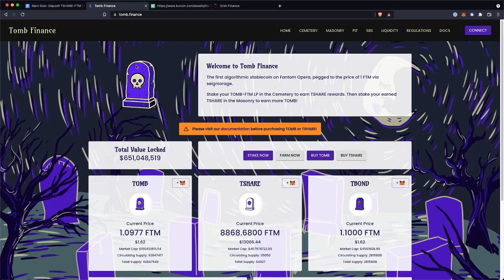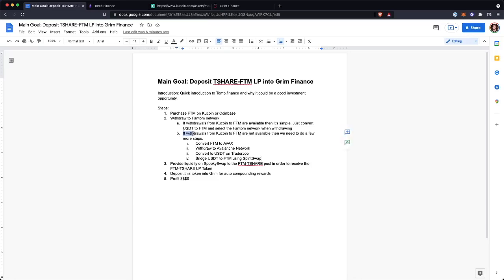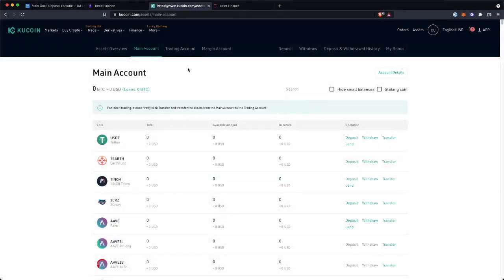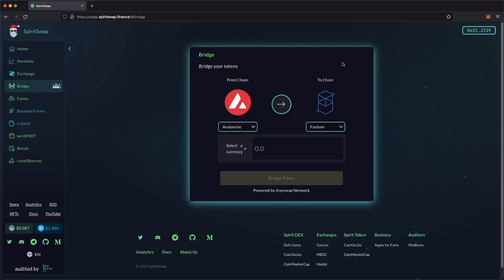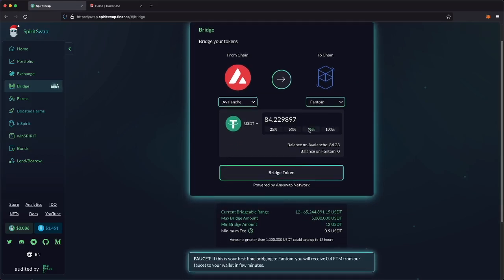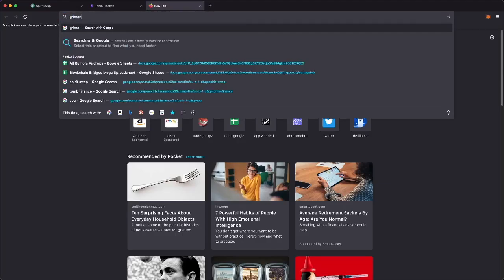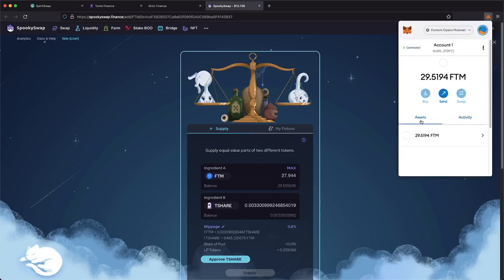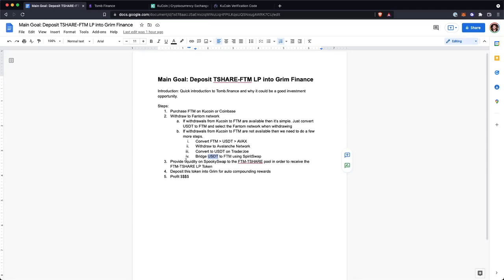Ultimate Guide to Tomb Finance (6,600% APY)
In this video I walk you through all the steps you need to take in order to invest your money into Tomb finance.